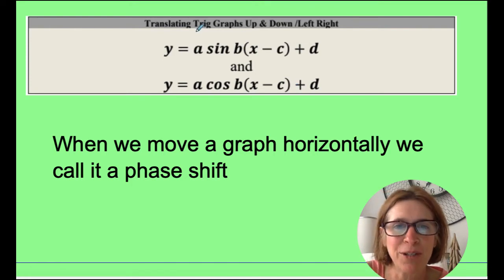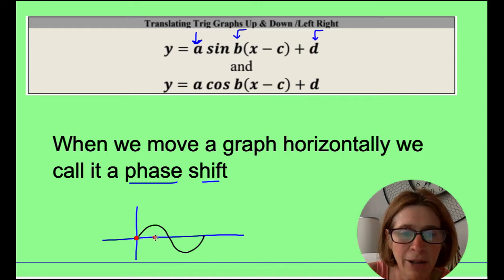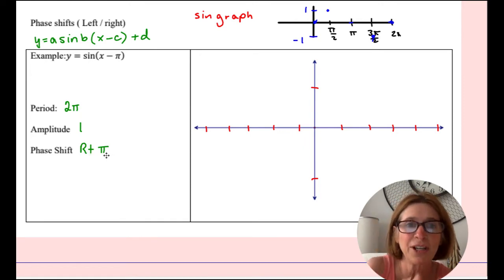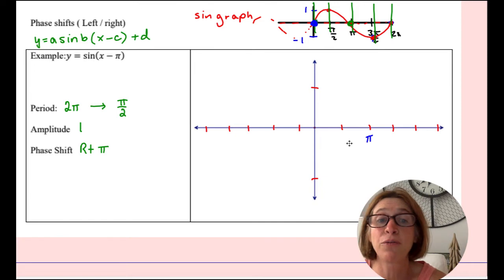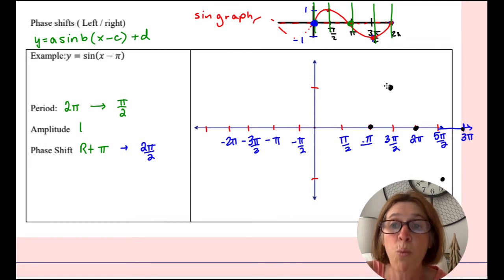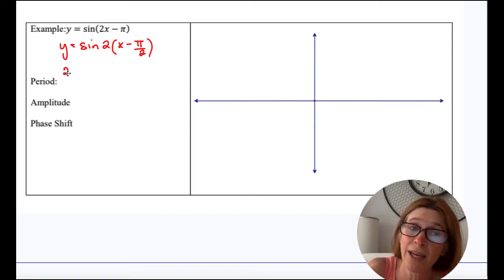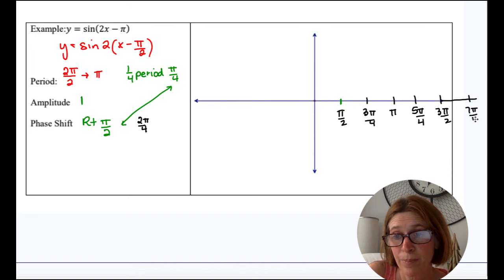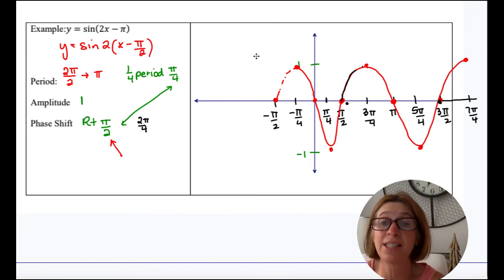Coach Fred's Alg 2 ~ Phase shifts of Sine and Cosine